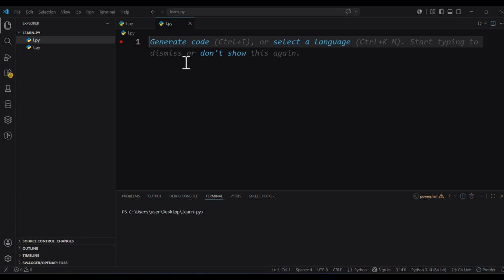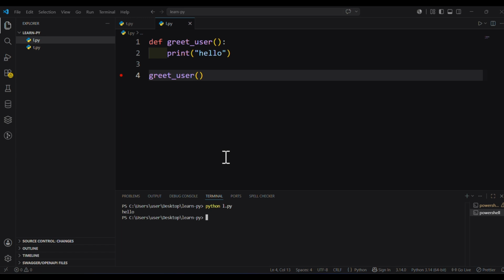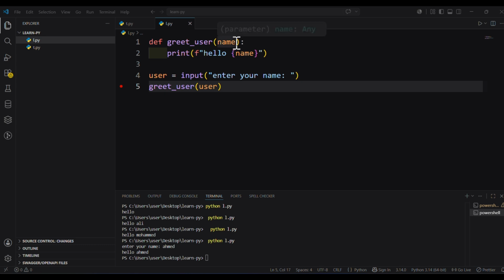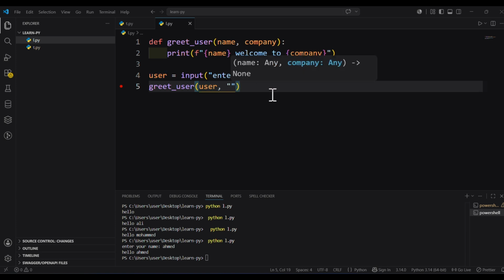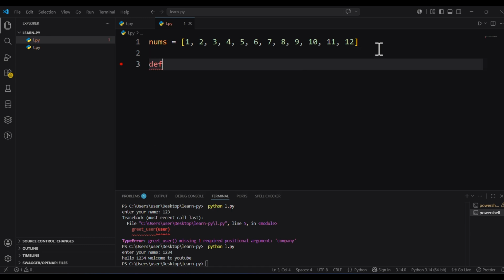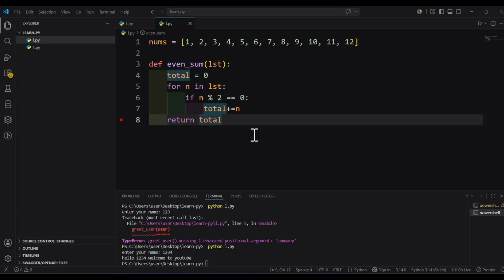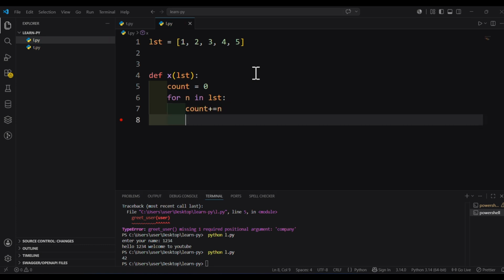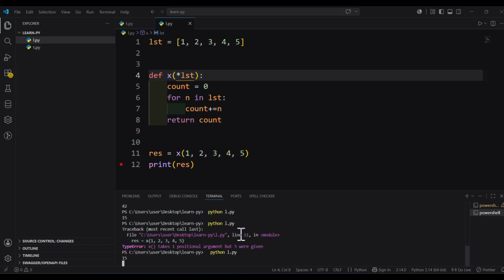Learn Python: function #45